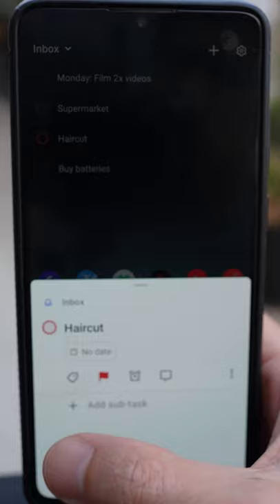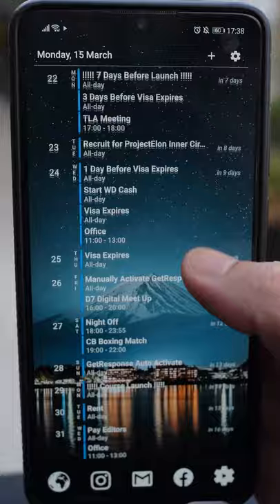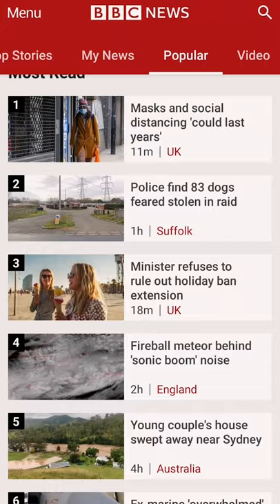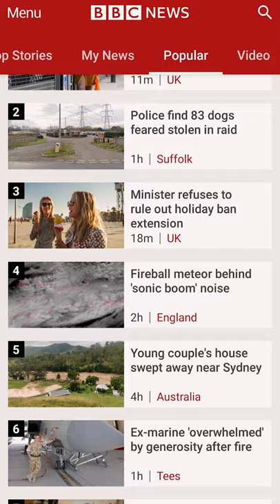My 4 Favourite Productivity Apps in 60 Seconds